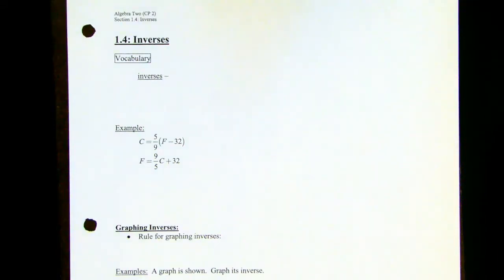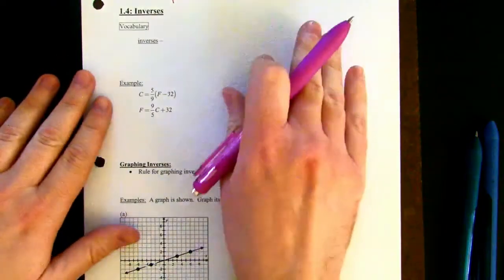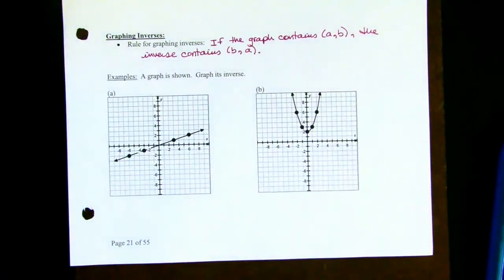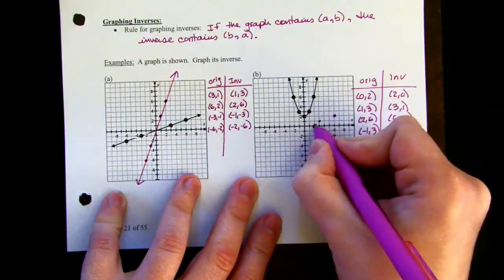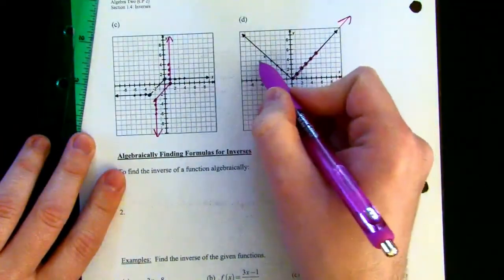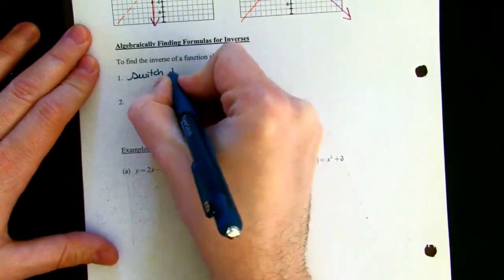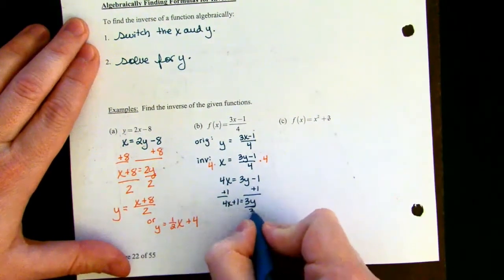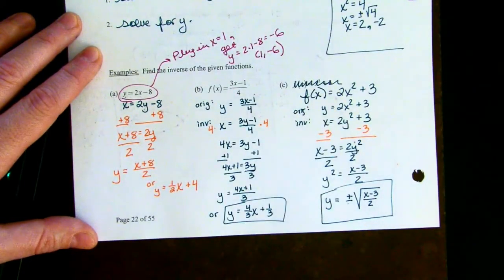Algebra Two (CP 2) - Section 1.4 (Inverses)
Section 1.4: Inverses